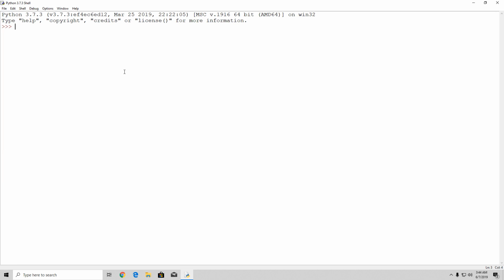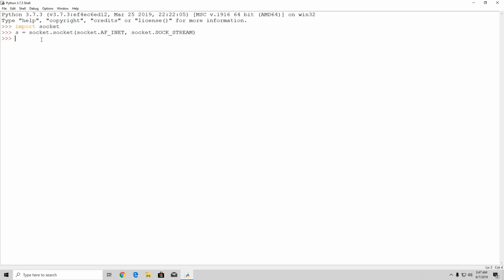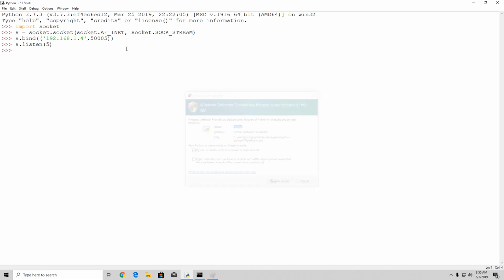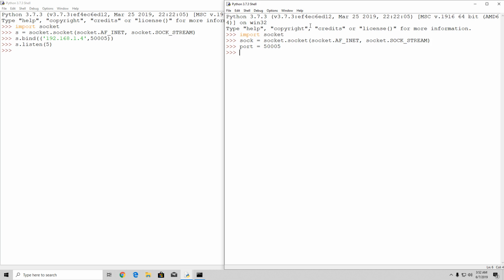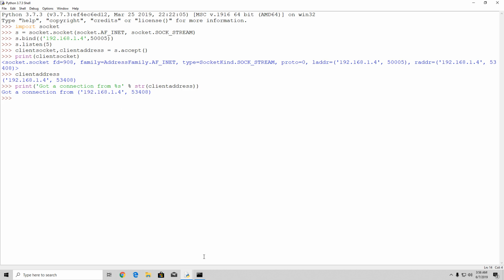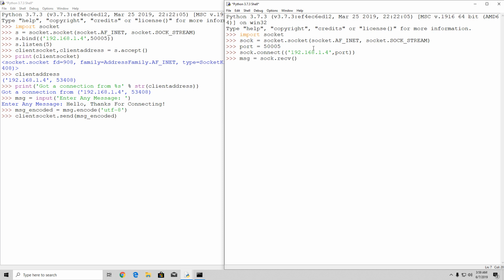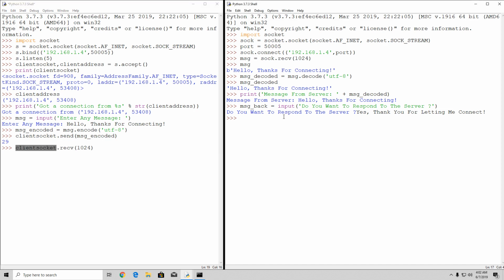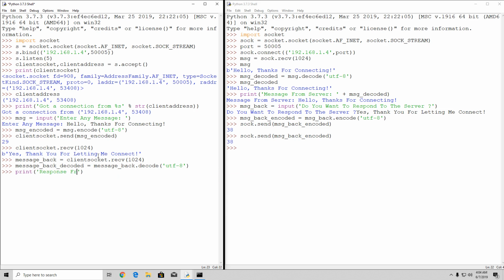13.1 - Networking - Connecting Two Machines